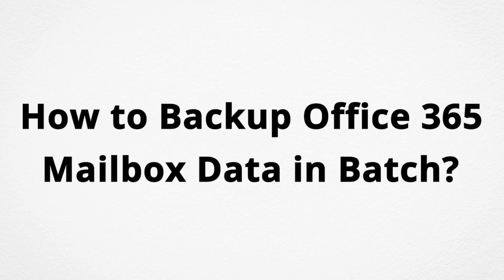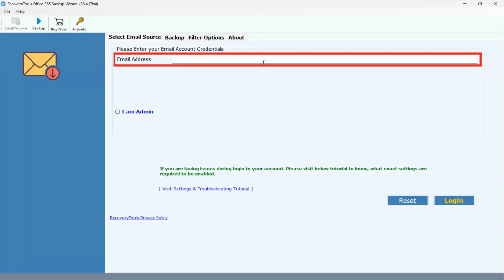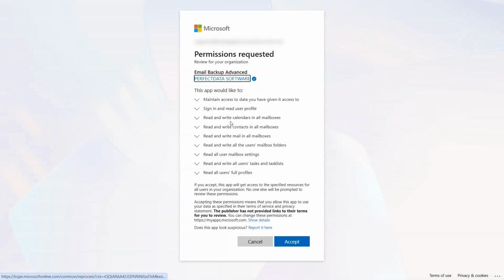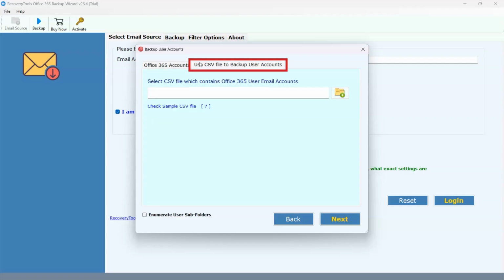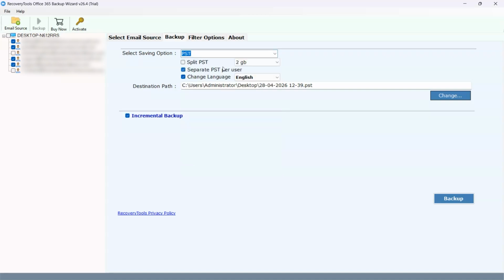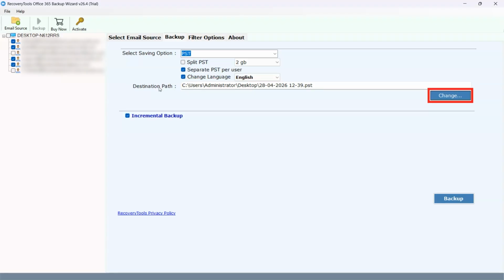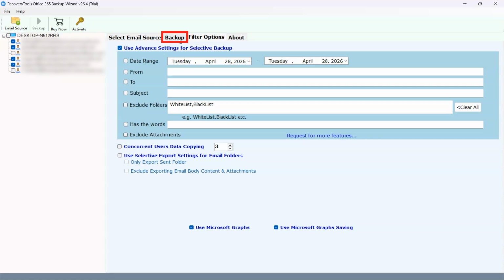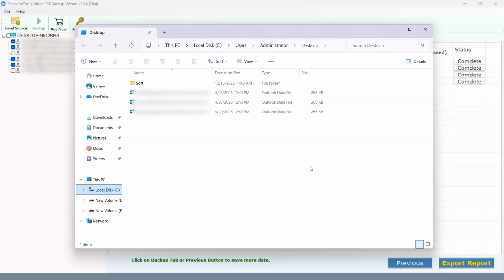How to Backup Office 365 Mailboxes in Batch | Step-by-Step Tutorial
In this step-by-step tutorial, we show you how to securely backup Microsoft Office 365 mailboxes data in batch using the RecoveryTools Office 365 Backup Tool.

Whether you are an IT administrator managing multiple user accounts or looking to export Office 365 mailboxes to PST, EML, MSG, or PDF formats, this comprehensive guide will helps you.

Key Features Covered in This Video:
• Global Admin Account Authentication via Microsoft Graph API.
• Bulk user mailbox selection option (with CSV mapping support).
• Advanced filter options available (Date Range, From/To, Subject, and Folder Exclusions).
• Managing concurrent data copying for faster processing with the software.
• Saving options like Split PST and Separate PST per user are there.
• Running Incremental Backups to capture only new data which comes in Office 365 accounts.

Video Timestamps:
0:00 - Introduction to Office 365 Batch Backup
0:17 - Launching the Tool & Admin Login
0:38 - Microsoft Authentication & Graph API Permissions
1:02 - Loading & Selecting User Mailboxes (CSV Mode)
1:21 - Configuring Save Settings (PST, Split, Language)
1:58 - Using Incremental Backup & Advanced Filters
2:31 - Starting the Backup Process
2:43 - Viewing the Exported Backup Files